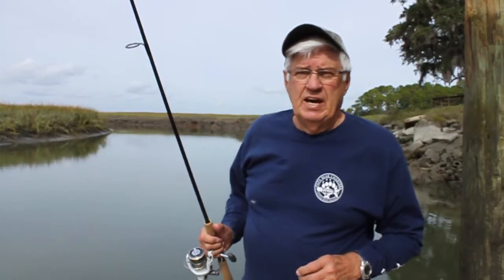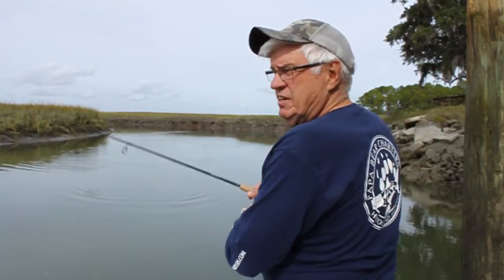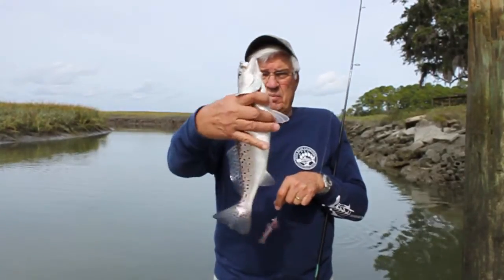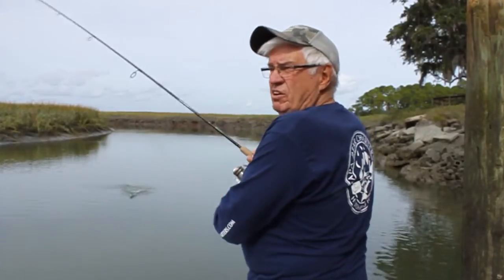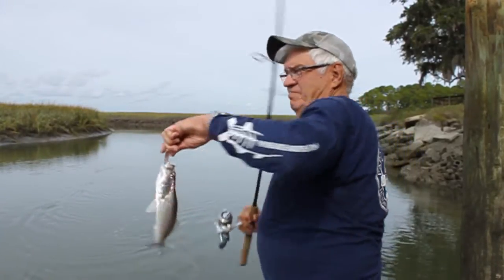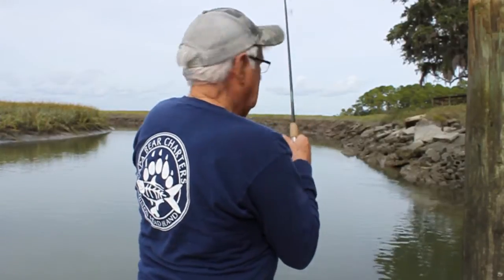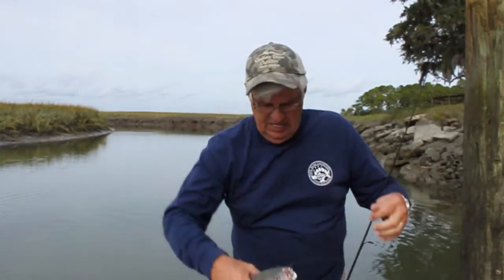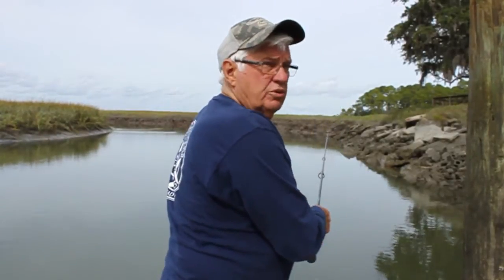Hilton Head dock 11-5-14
Speckled trout and redfish off the dock. Don't laugh if you haven't seen this video.  Hilton Head, SC.